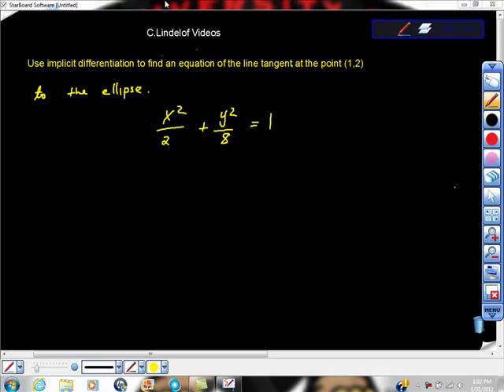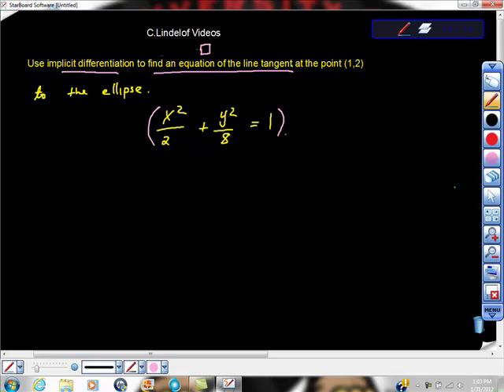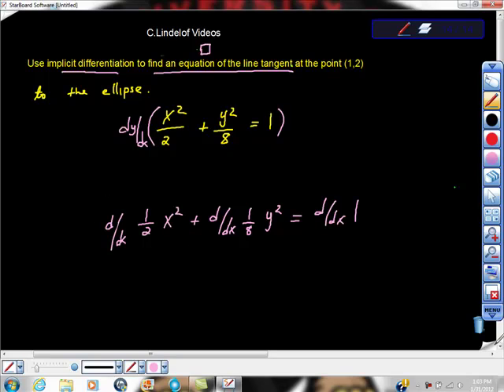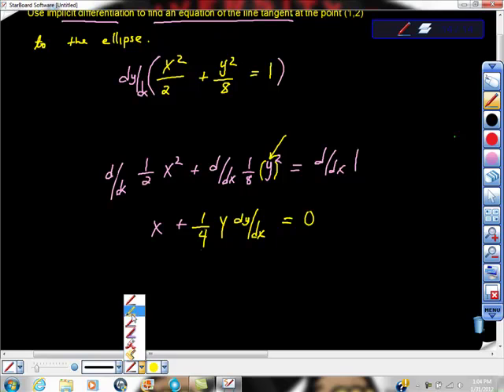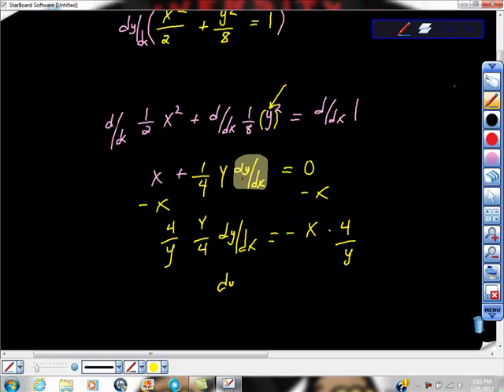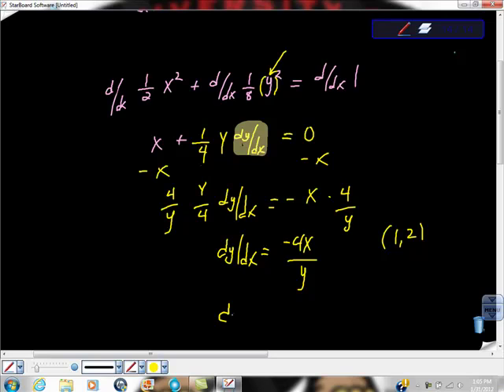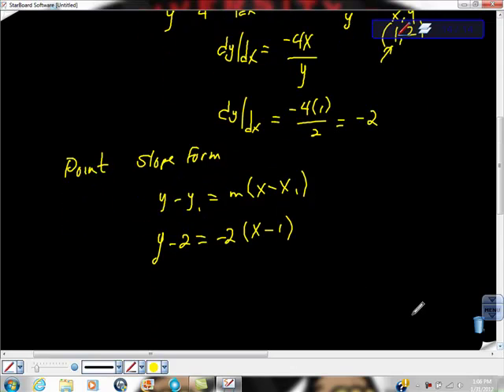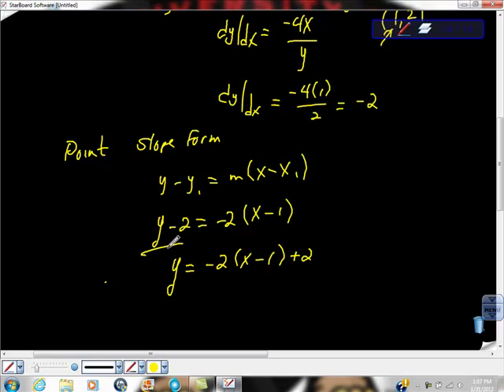Use Implicit Differentiation to Find an Equation of the Line Tangent to a Graph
AP CALCULUS MADE EASY This video clearly demonstrates how to find the equation of lines tangent to a graph.  YOU CAN DO THIS!!!